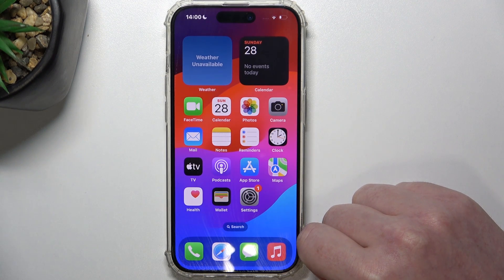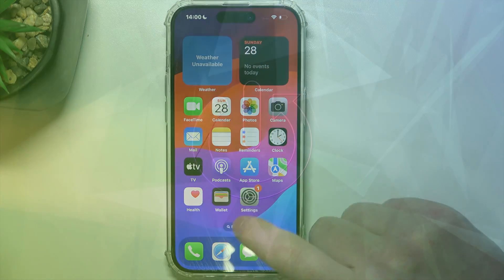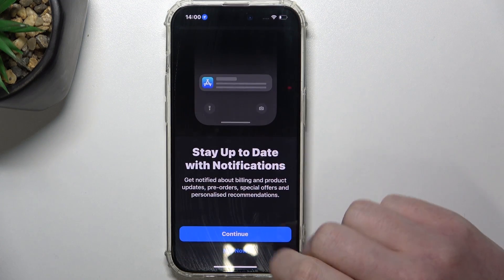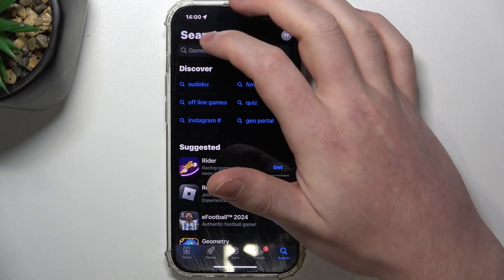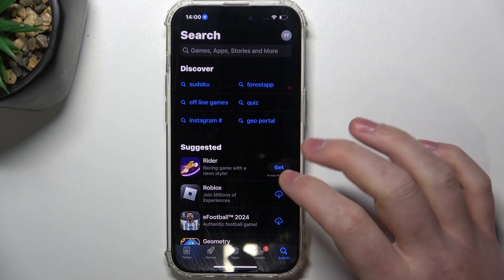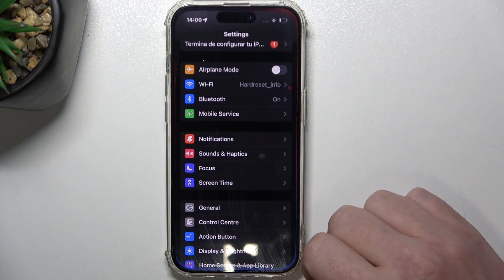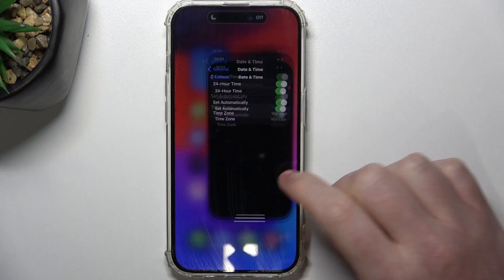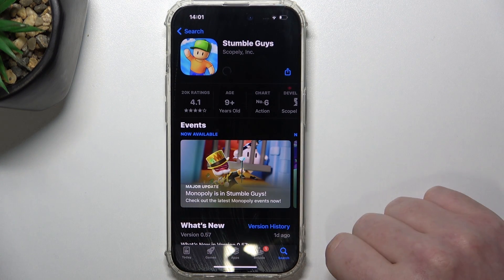Fix App Store Not Working On iPhone 15 Pro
You Can Find More Useful Tutorials About iPhone 15 Pro On Our
Learn how to troubleshoot and fix issues with the App Store not working on your iPhone 15 Pro. This comprehensive guide provides step-by-step solutions to resolve common problems that may prevent you from accessing and downloading apps.

What could be causing the App Store not to work on my iPhone 15 Pro?
How can I diagnose and fix App Store issues on my device?
Are there common troubleshooting steps I should follow to resolve this problem?
Can you provide specific instructions for checking network connectivity and data usage?
Are there settings or preferences that might affect the App Store's functionality?
What should I do if I encounter error messages or cannot download apps from the store?
Are there updates or software-related issues that could be affecting the App Store?